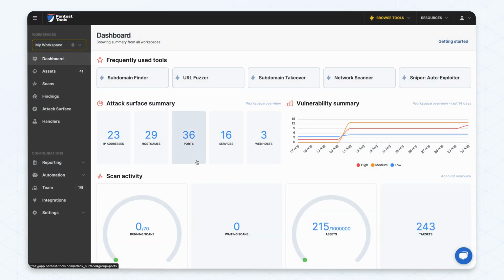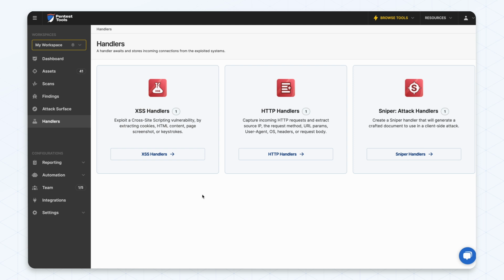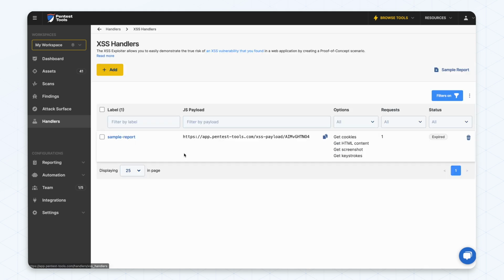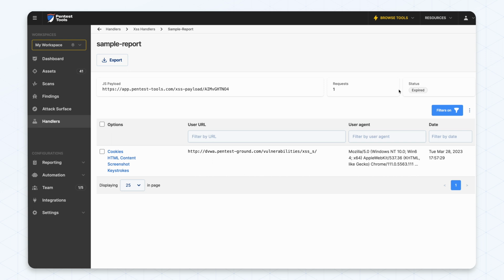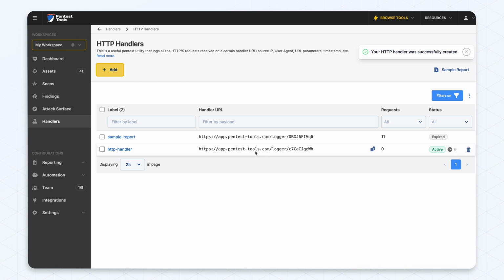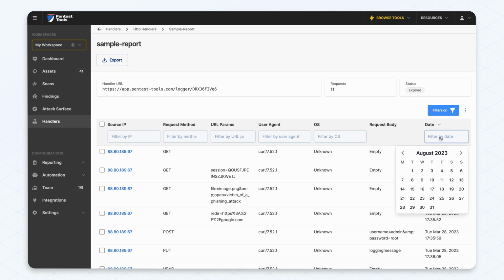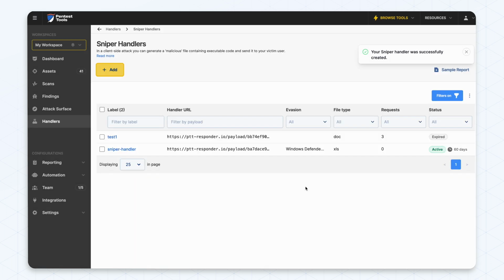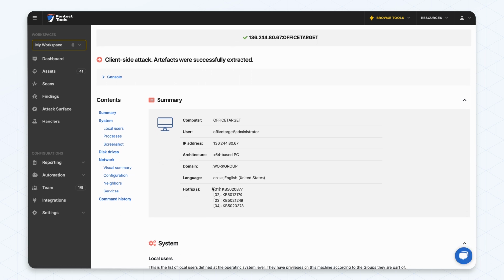Use Handlers to harvest juicy details in pentests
On Pentest-Tools.com, Handlers wait for and store incoming connections from the systems you exploit. Think cookies, keystrokes, HTML content, screenshots, source IP, URL parameters, user agents, OS, date, and more!

Handlers also bring together all our tools which accept requests:
✅ the XSS Exploiter
✅ the HTTP Request Logger
✅ Sniper Auto-Exploiter (with its client-side attack feature).

Daniel, the Product Manager of all the network tools on Pentest-Tools.com, explains how each type of handler works to get you the juiciest details that demonstrate *and* advance your ethical hacking skills.

💥5 things you can do with Pentest-Tools.com:
1. Find exposed assets fast
2. Automate your tedious testing sequences
3. Build better reports - faster
4. Stay ahead of critical CVEs
5. Keep testing, continuously